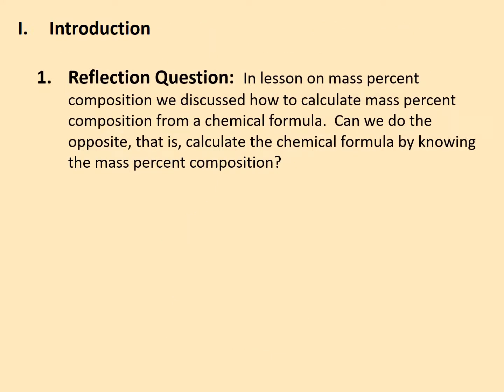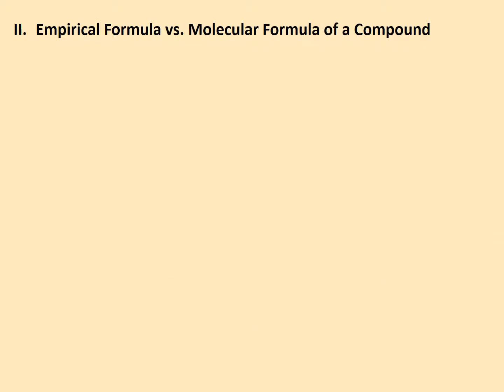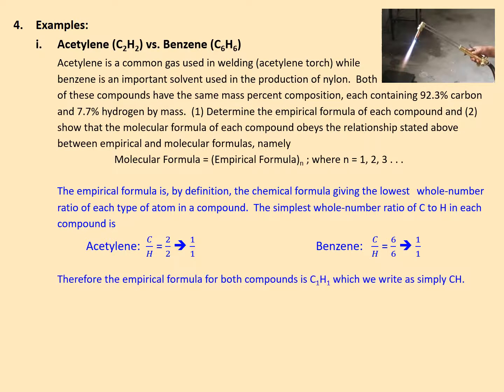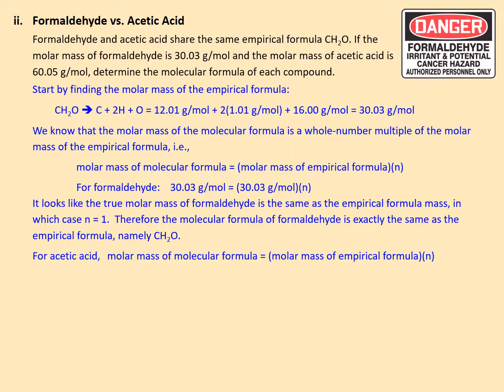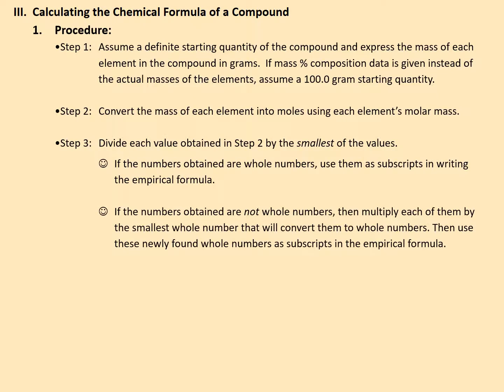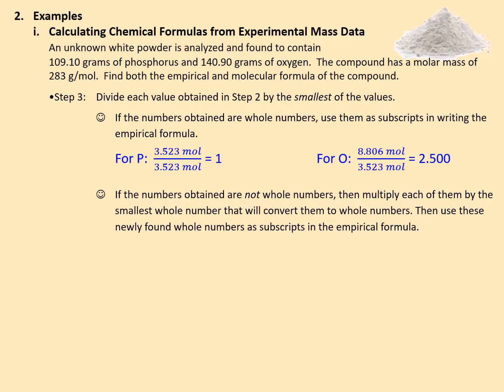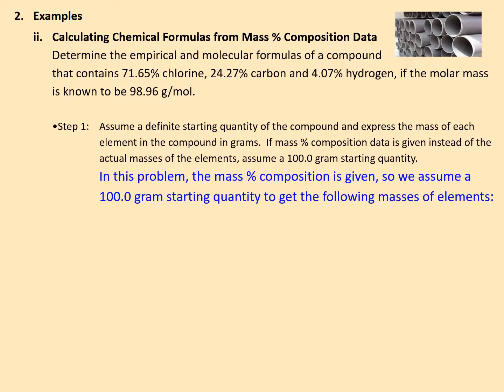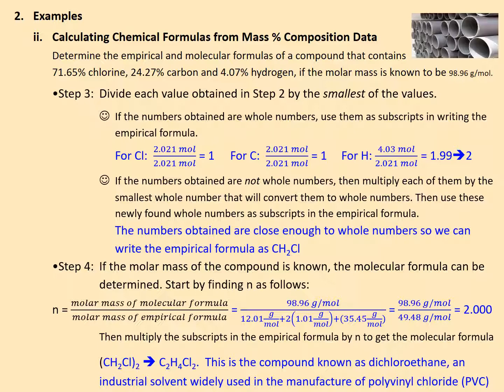Determining the Chemical Formula of a Compound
This video introduces both empirical and molecular formulas of compounds and distinguishes between them.  It discusses how to go about determining the empirical formula of a compound from (1) knowledge of the masses of each element in the compound or (2) from mass percent composition data.  It then discusses how to determine the molecular formula of a compound once the empirical formula is known.  Several examples of determining empirical and molecular formulas are included.